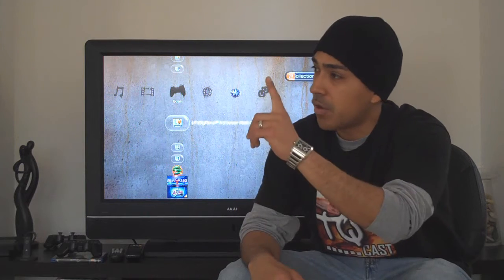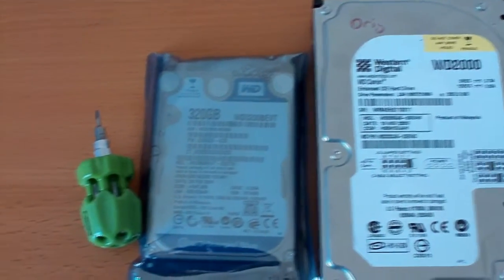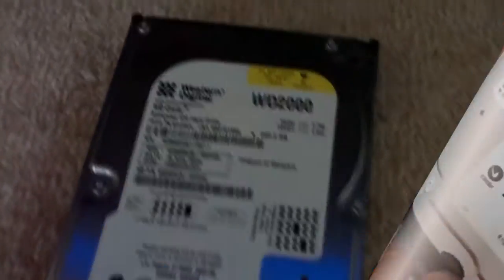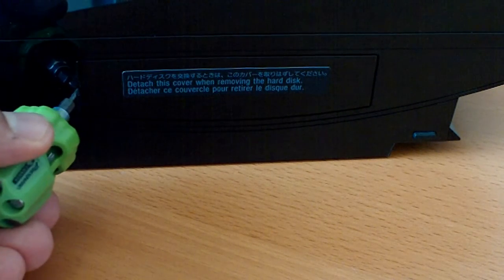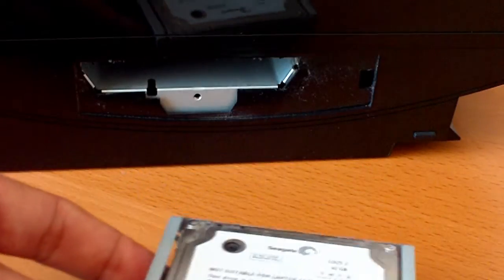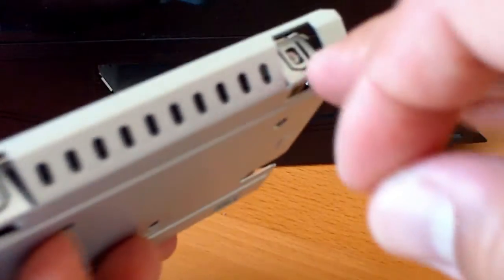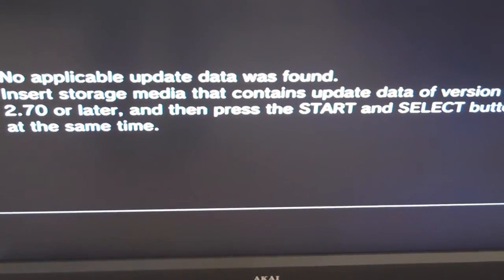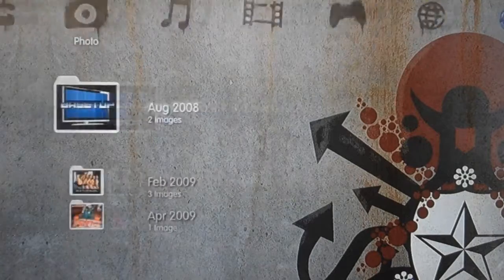Upgrade Your PS3 Hard Drive TQ Style